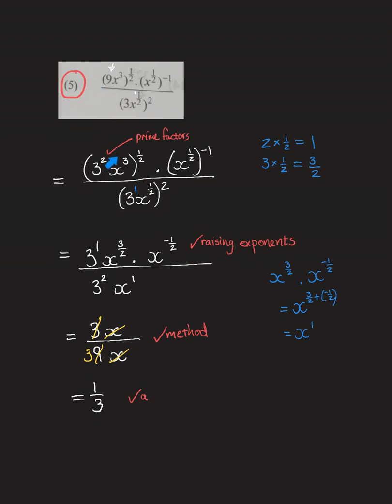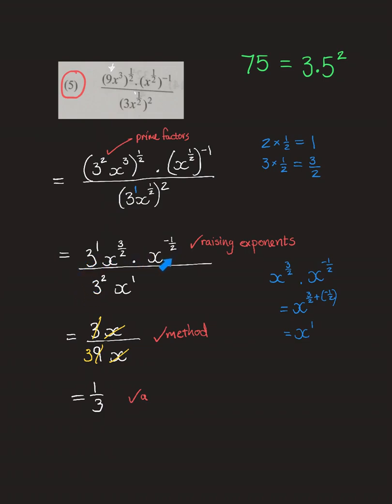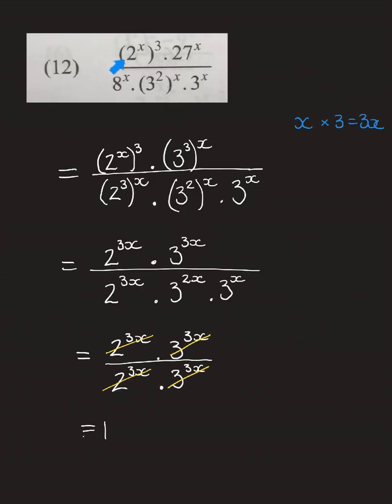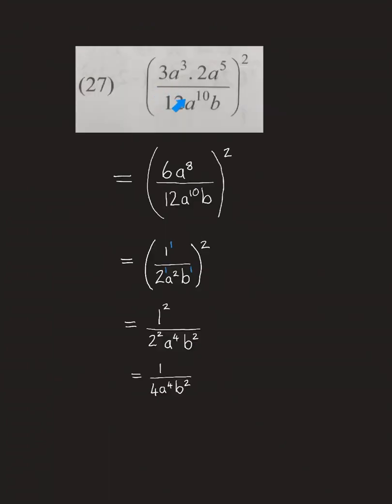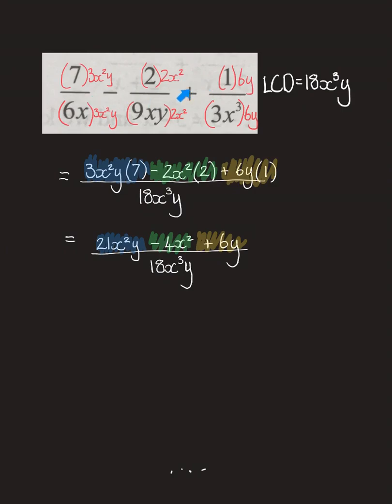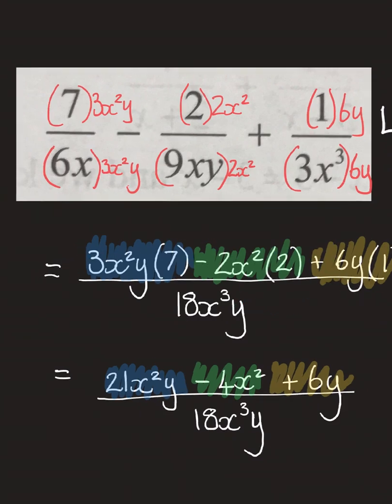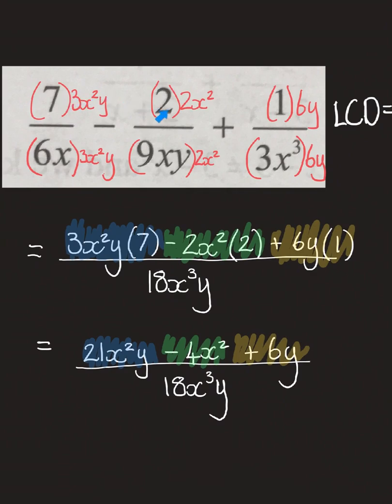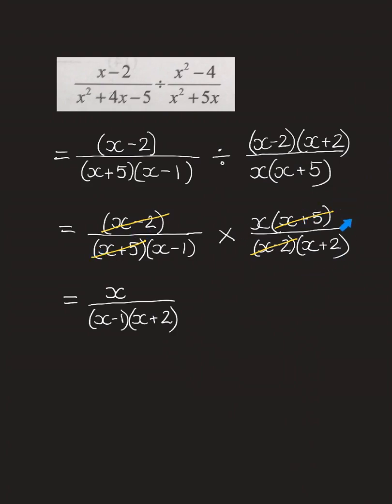Simplifying Exponential Expressions